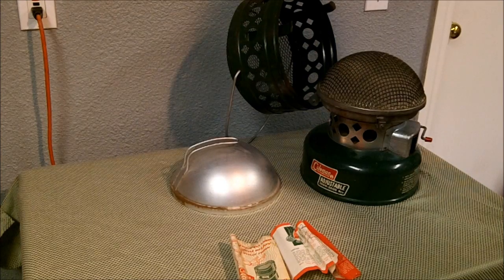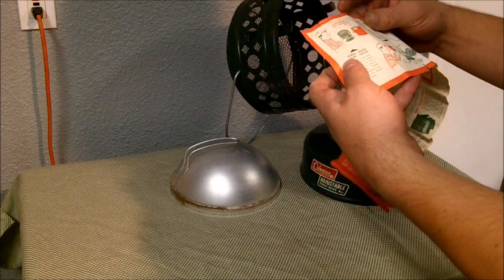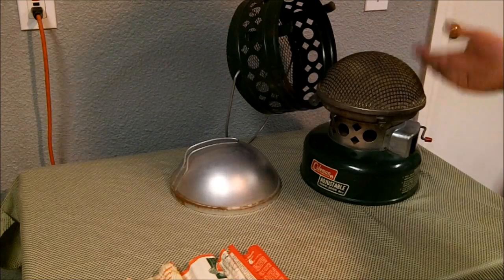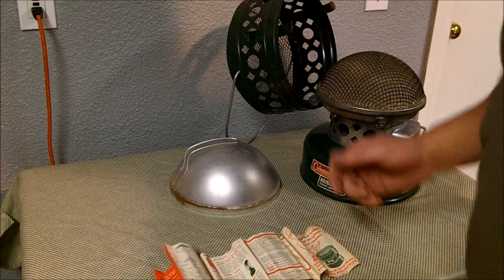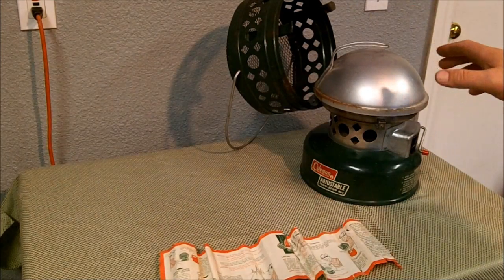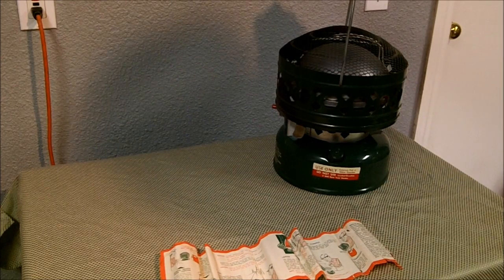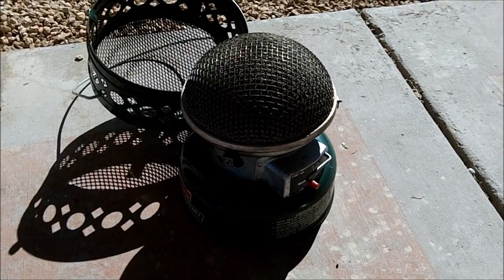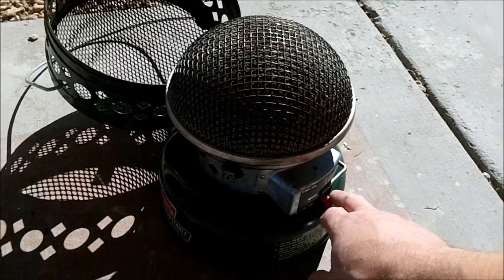1967 COLEMAN CATALYTIC HEATER 513-700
In this video I provide a detailed look at the Coleman 513-700 Catalytic Heater
Do you have more questions? Then you should join my Telegram group for Coleman enthusiast.
Where you can ask questions, post photos, videos and how find solution to your lantern’s issues. Or just talk about your collection.